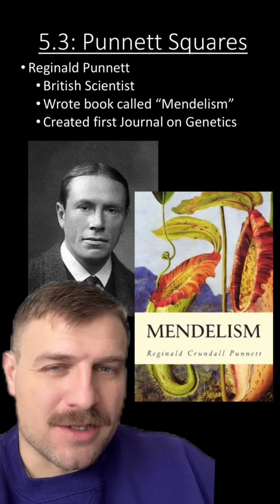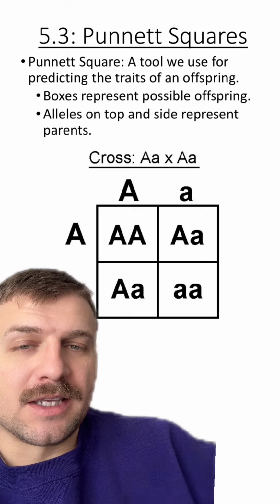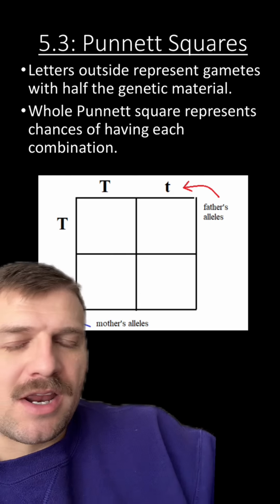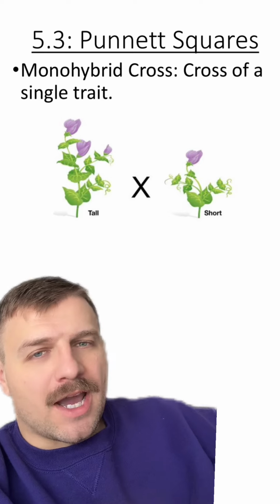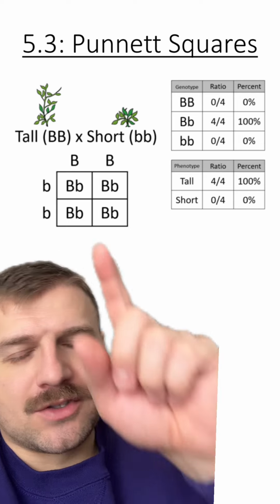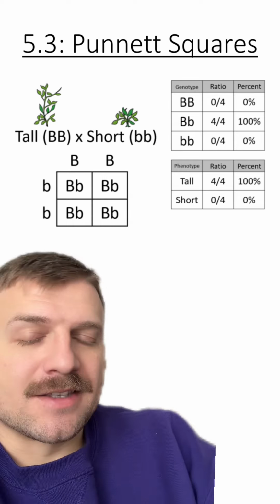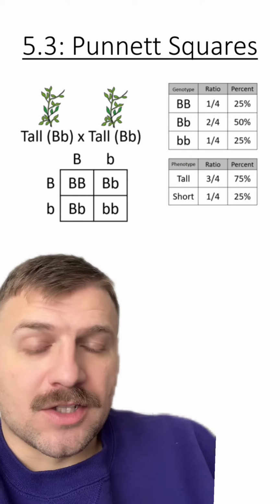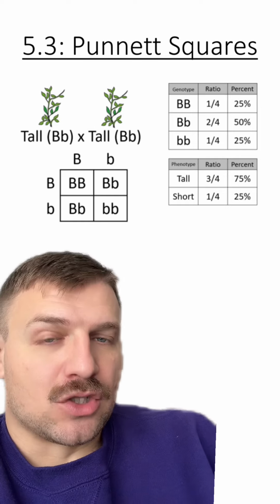Unit 5.3: Punnett Squares